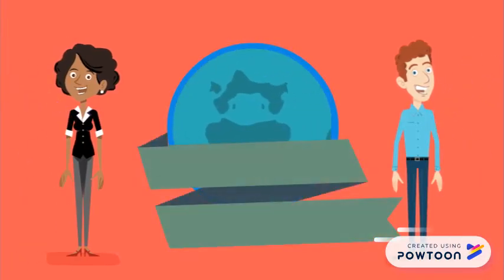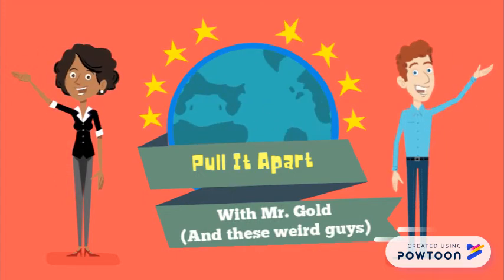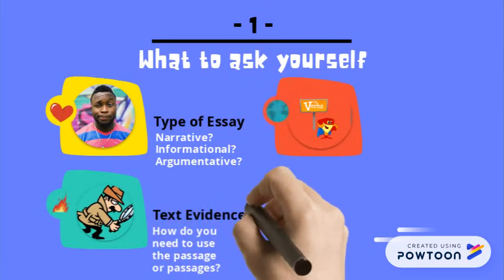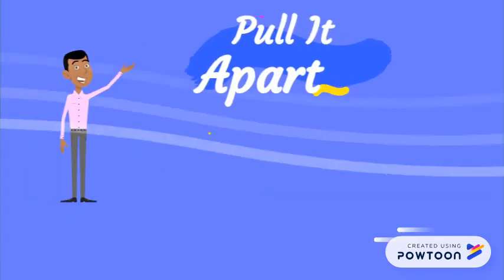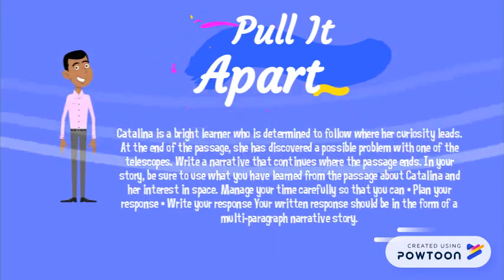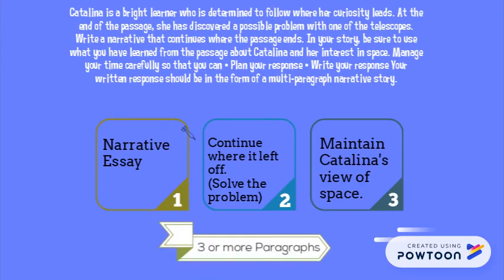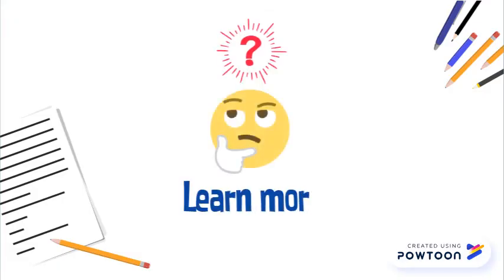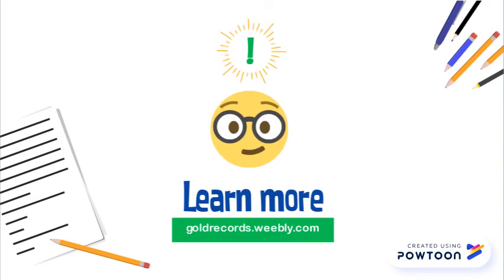How To Pull Apart a Prompt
Having trouble pulling apart a prompt?  Watch this tutorial.-- Created using Powtoon -- Free sign up -- Create animated videos and animated presentations for free.  PowToon is a free tool that allows you to develop cool animated clips and animated presentations for your website, office meeting, sales pitch, nonprofit fundraiser, product launch, video resume, or anything else you could use an animated explainer video. PowToon's animation templates help you create animated presentations and animated explainer videos from scratch.  Anyone can produce awesome animations quickly with PowToon, without the cost or hassle other professional animation services require.